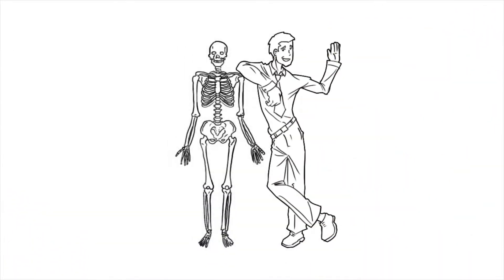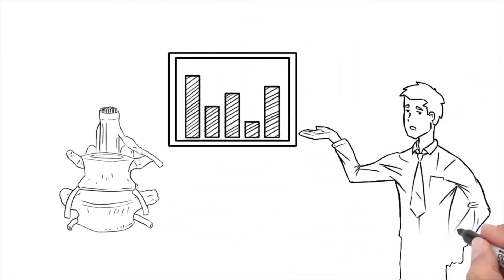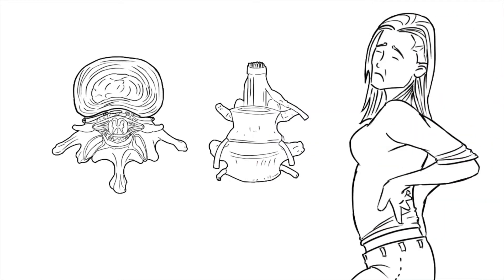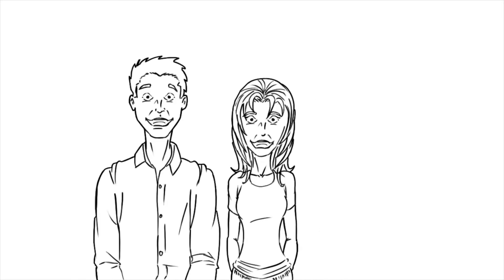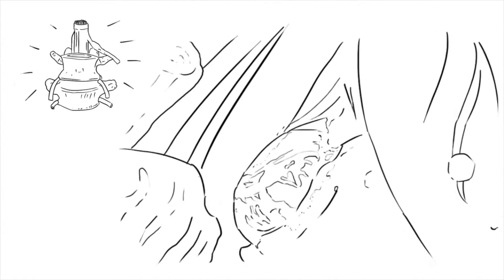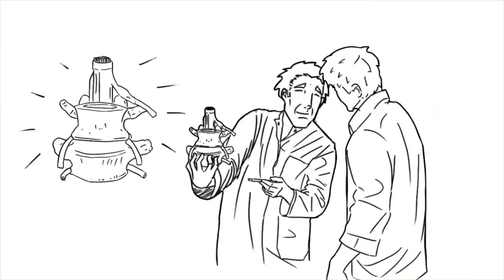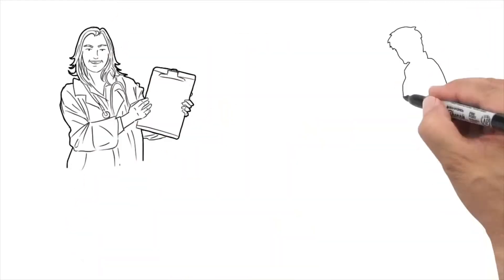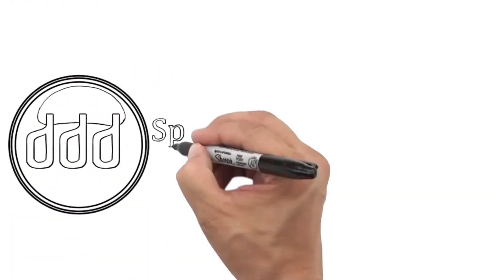Dynamic Disc Designs Corp. | Spine Education Models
Explore the most respected spine education models on the market today.